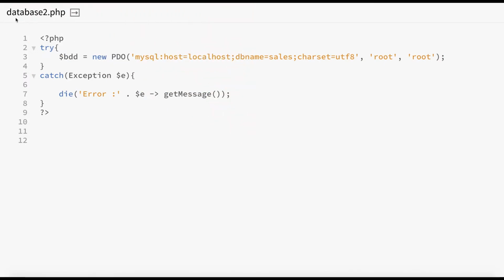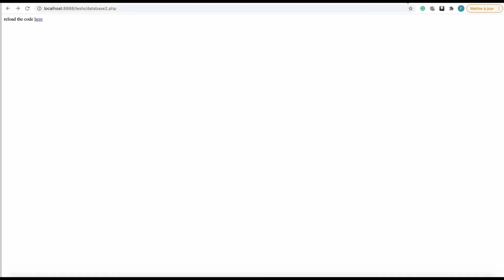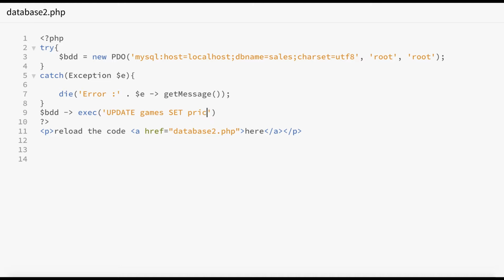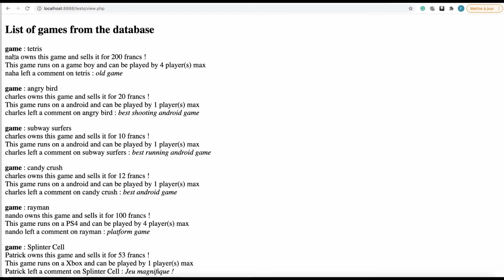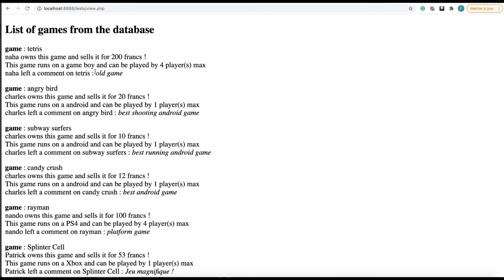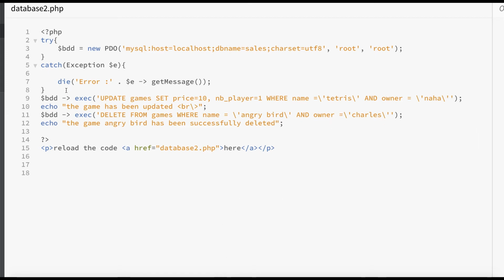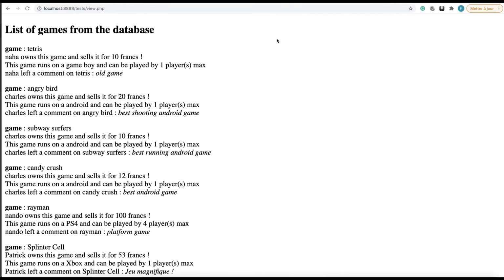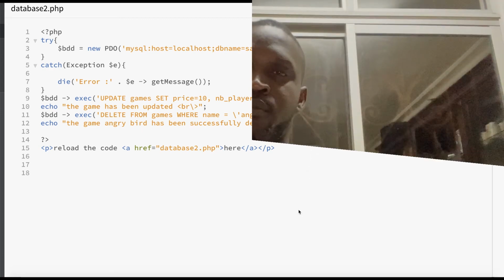UPDATE AND DELETE data in a database with PHP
In this video we write a PHP code to update and delete records of a database table.